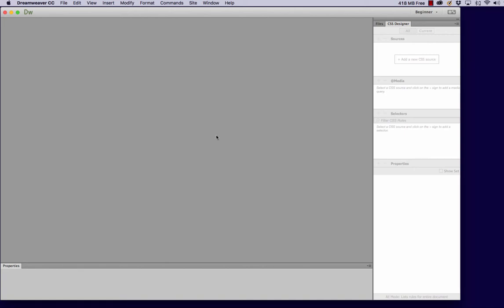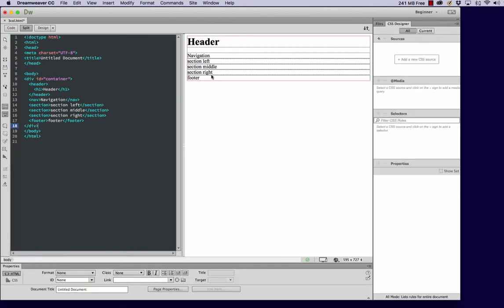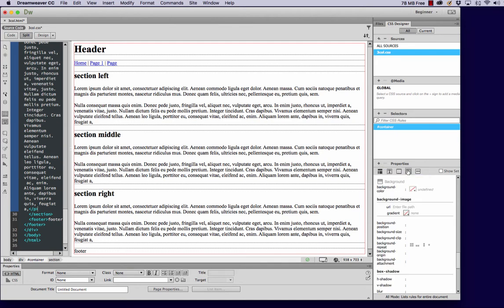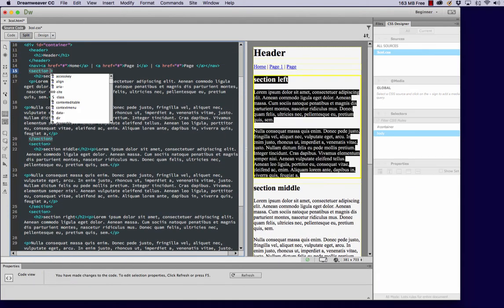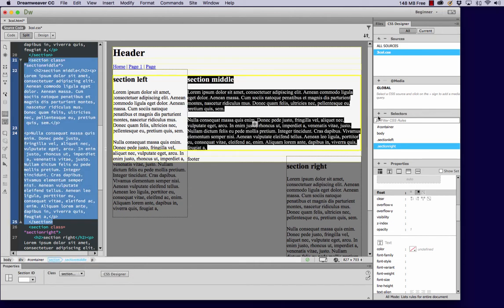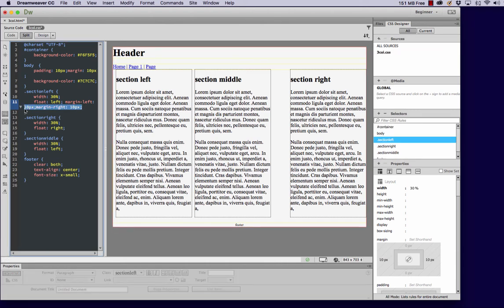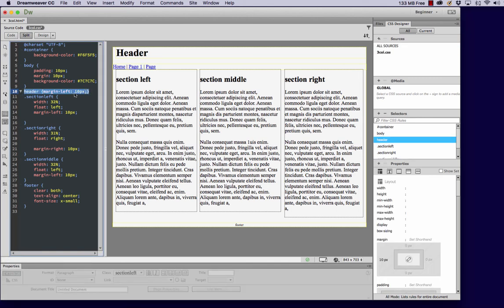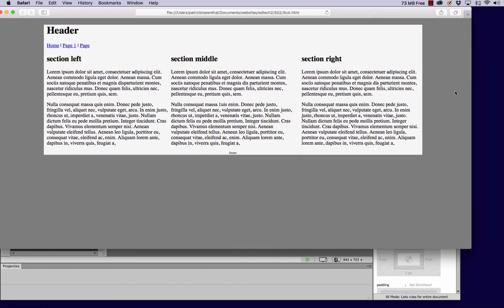3 Column Layout in Dreamweaver CC